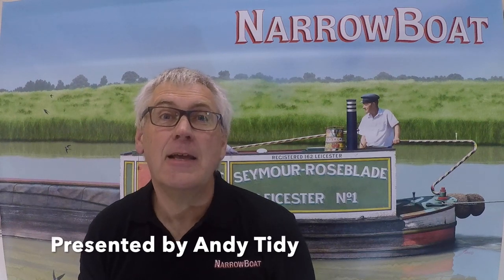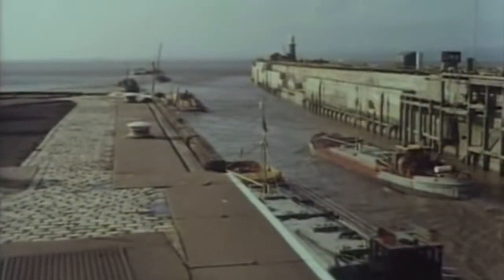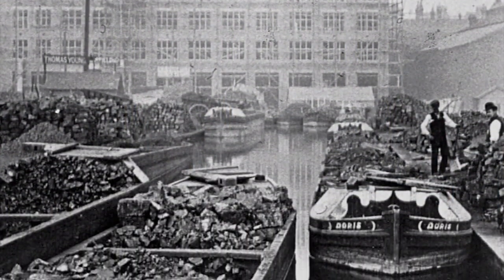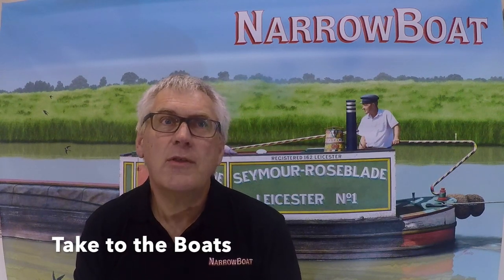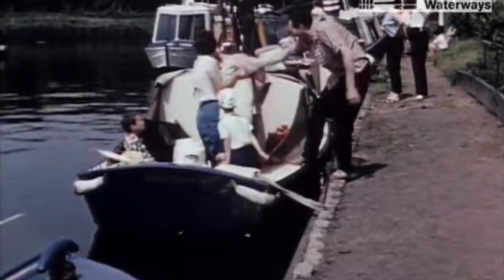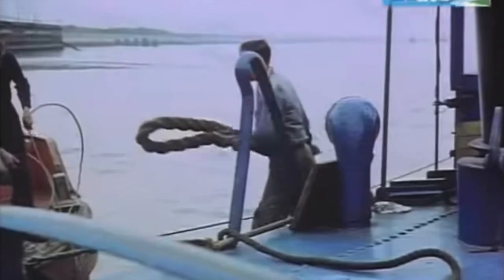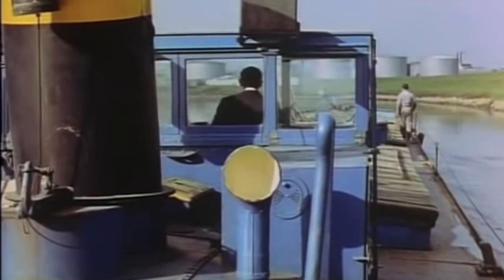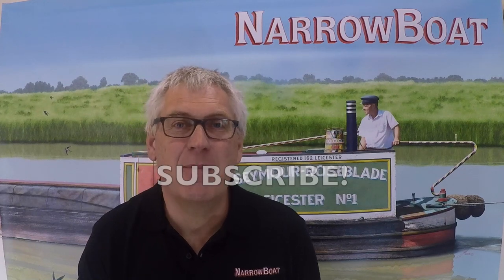NarrowBoat Videos Episode Two - UK waterways in the early 1960's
NarrowBoat Videos takes a look into the online archive of inland waterways films, this time focussing on the early 1960's. This was a time when commercial trade was still being promoted on the broad waterways, and the narrow canals were starting to be recognised for their leisure potential.

Films featured on this episode:
Robert Reid reports on the British Waterways
Black Country History at Home
Take to the Boats
Broad waterways